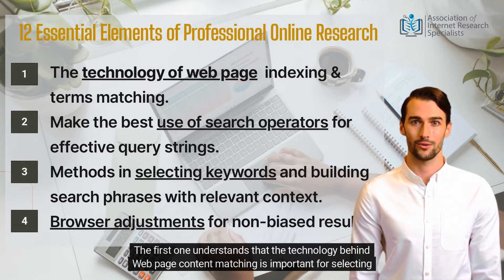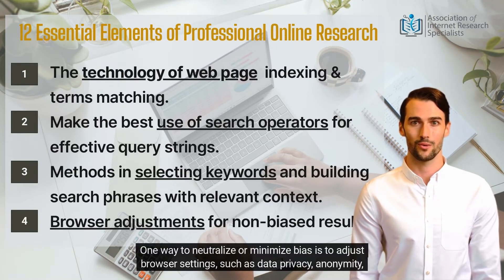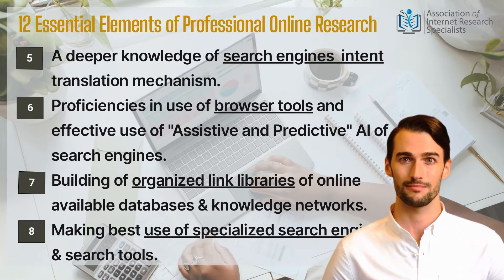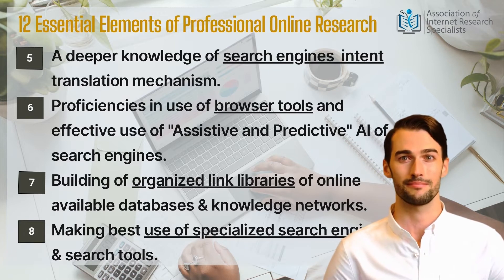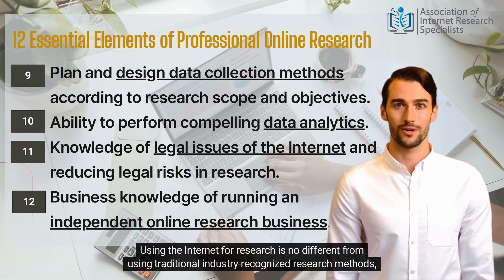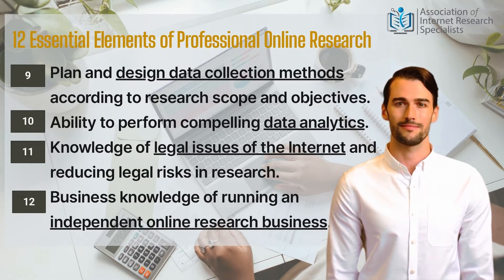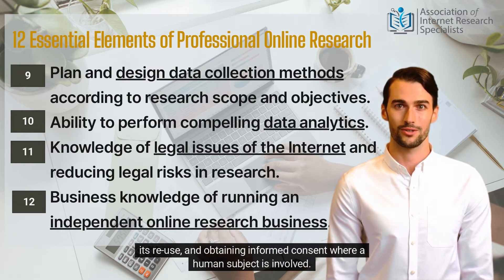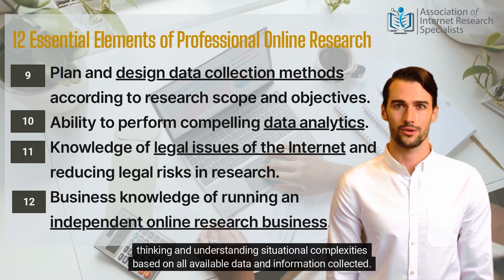The 12 Essential Elements of Professional Online Research | AOFIRS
12 Essential Elements of Online Research Preparedness

 (How to Become an Internet Research Specialist Part-1)

This is part 1 of 3 parts videos on the topic

(How to Become an Internet Research Specialist)

This video benefits information professionals that tend to be blissfully unaware of their competence in the art of Web search and online research. This video highlights the 12 essential knowledge areas of becoming a professional Internet research specialist.

AOFIRS is the world's leading community of Internet 🔎Research Specialists that provide a Unified Platform that delivers, 📕 Education, 💻Training, Research Methods, Courses, and 🎓Certification for Online Research, Web Research with the latest job-ready skills and techniques.

Our certification objective is to educate and train online researchers that now form a significantly large group of people involved in online research work. In the absence of any other formal training in this area of expertise. We are the first and only association that meets these challenges by offering first-of-its-kind certification in the area of Internet Research, the CIRS™ (Certified Internet Research Specialists).

💻 Online Classes: 👇
1. Certified Internet Research Specialist (CIRS™) Live Online Training Program

2. Web Search Methods & Techniques Online Classes - Certification Program for Skill Development